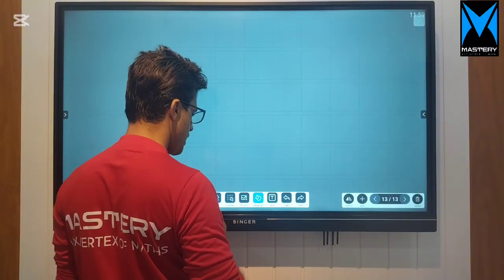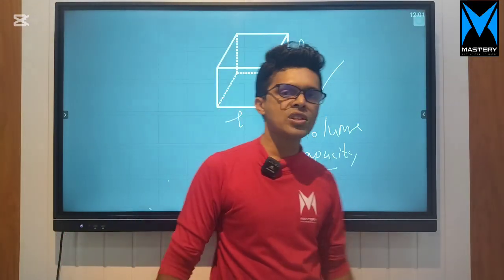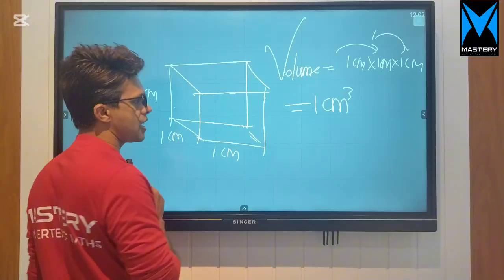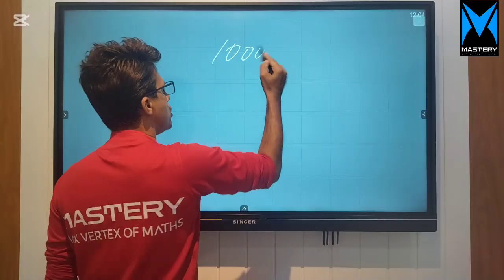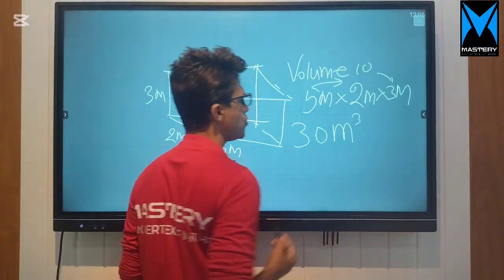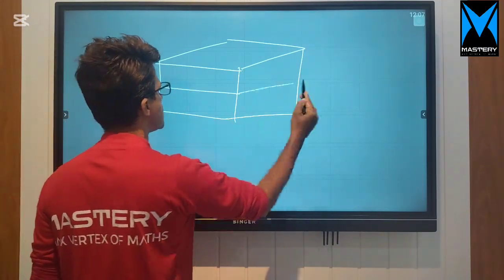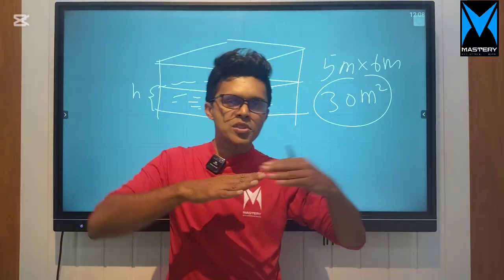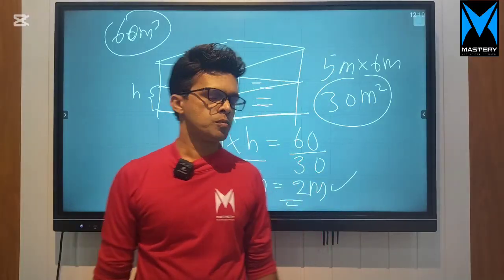Grade 8 Volume and capacity